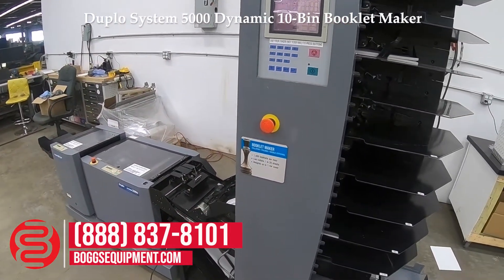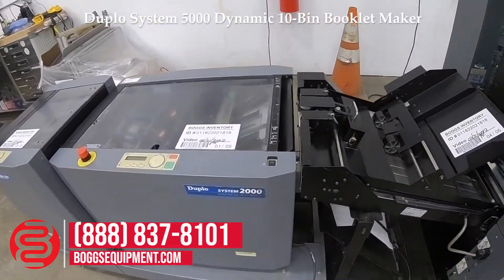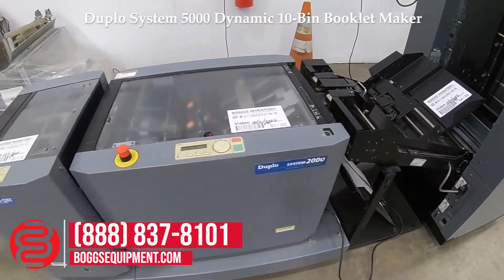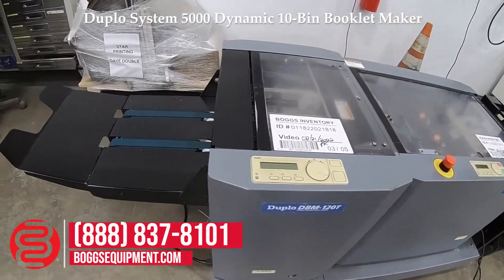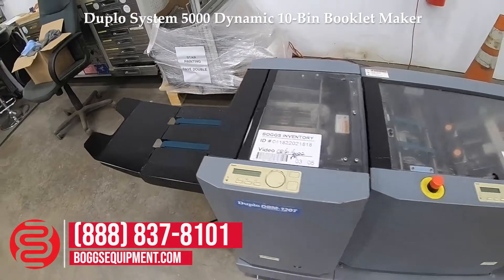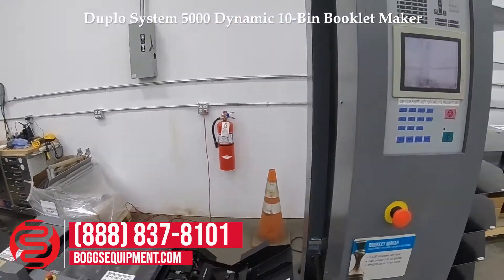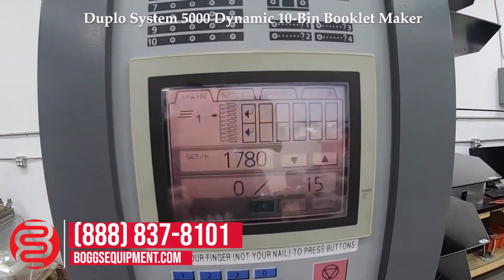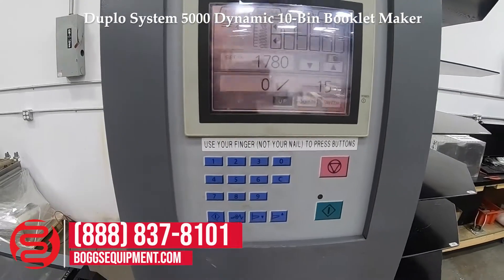Duplo System 5000 Dynamic 10-Bin Booklet Maker